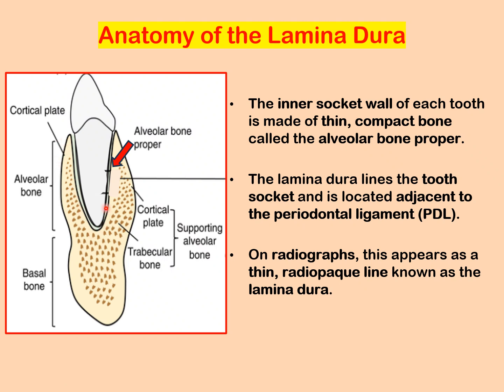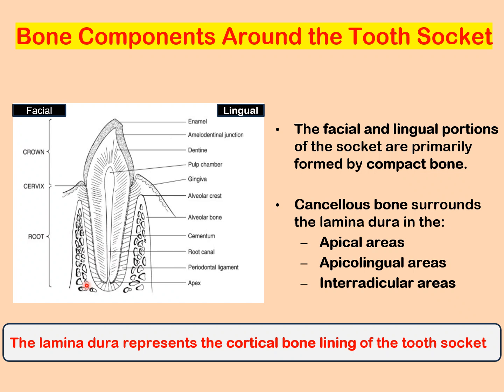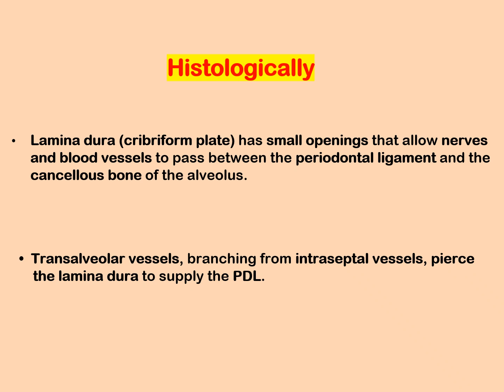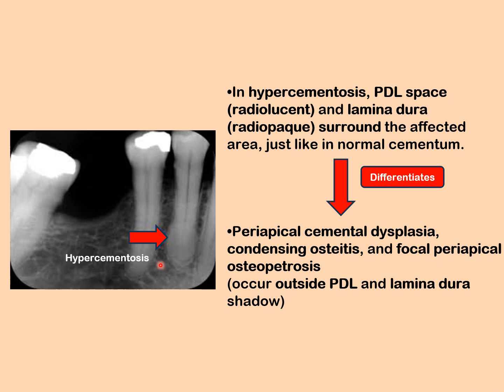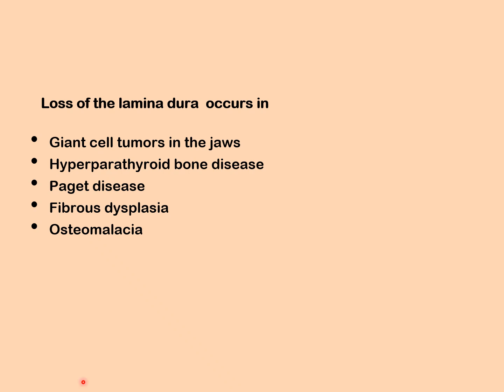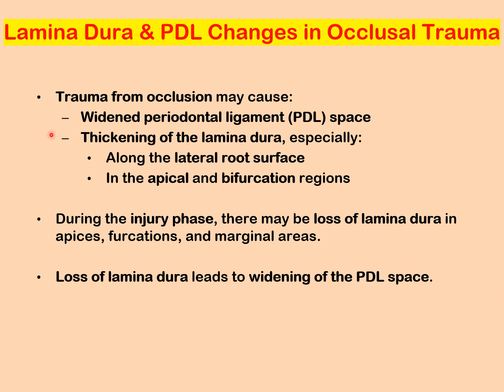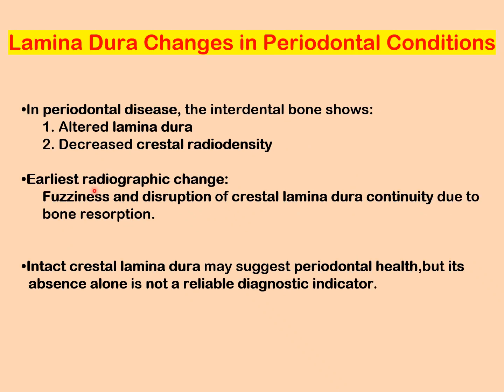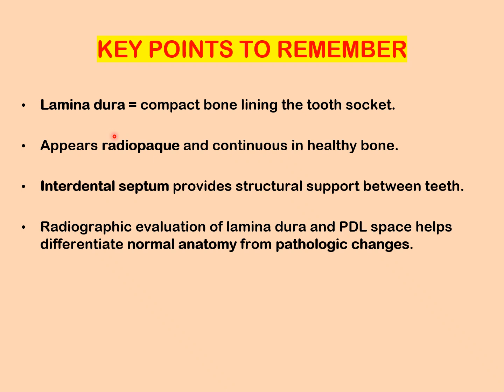Lamina Dura - Clinical Significance and Radiographic Features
This video breaks down the Lamina Dura (Cribriform Plate) — one of the most important landmarks in dental radiography and periodontal anatomy. Learn how it appears on X-rays, its histologic structure, and the clinical conditions that can alter its appearance.

📘 Topics Covered:
Anatomy of the Alveolar Bone Proper (Lamina Dura / Cribriform Plate)
Radiographic features and variations in normal vs. diseased bone
Interdental septum and its structural components
Changes in Lamina Dura during occlusal trauma and periodontal disease
Differentiation from hypercementosis, periapical lesions, and other bone changes

💡 Perfect for BDS / DDS students, dental hygienists, who want a clear understanding of this key concept.

📍 Stay till the end for quick key points and clinical pearls to help you ace your exams and improve radiographic interpretation!